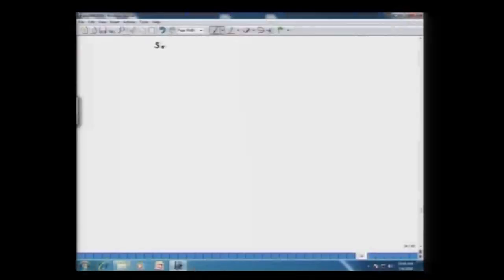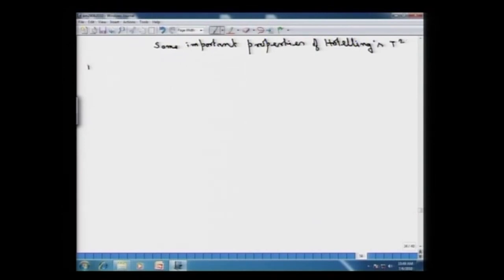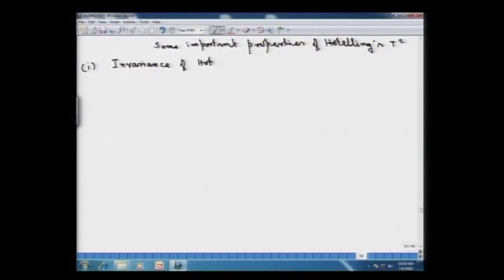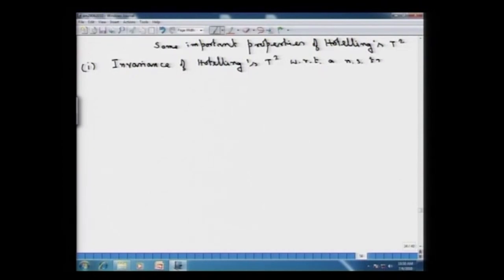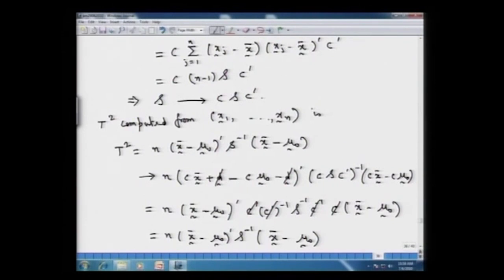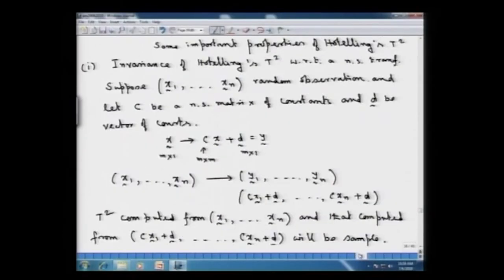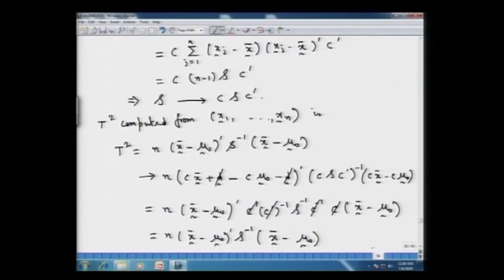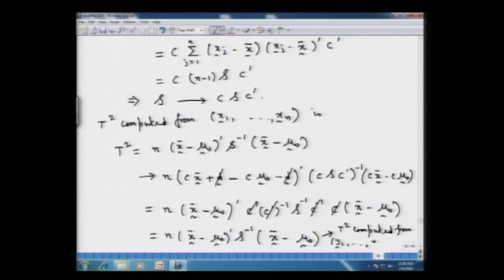Lecture- 15 Hotellings T2 distribution and Profile analysis